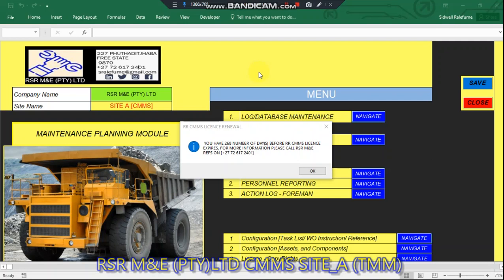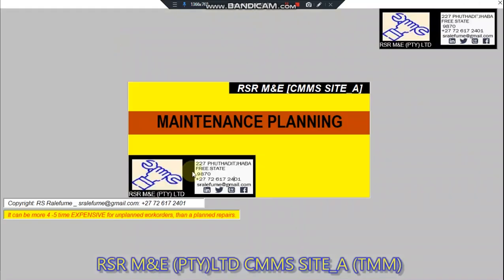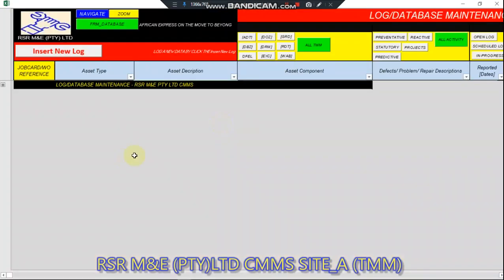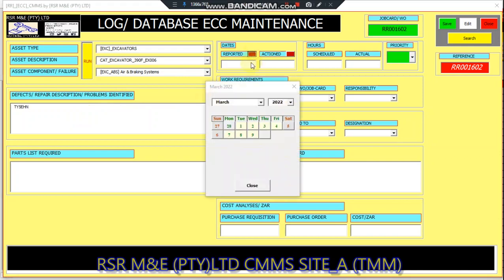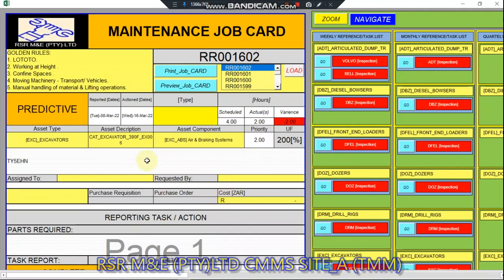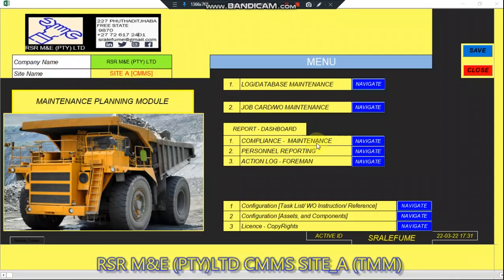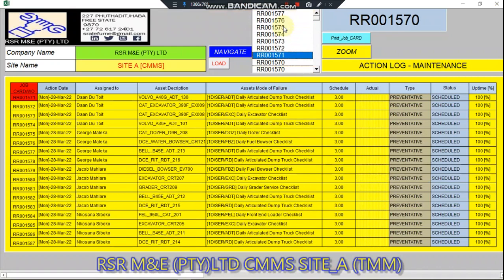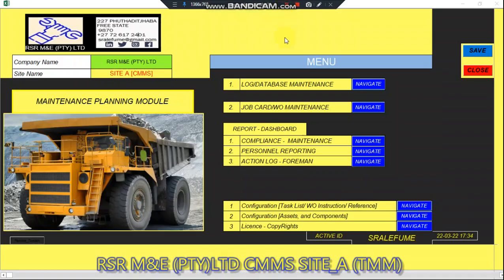RSR CMMS DESIGN SITE A DEMO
RSR M&E (PTY) LTD MAINTENANCE SYSTEM PRESENTATION